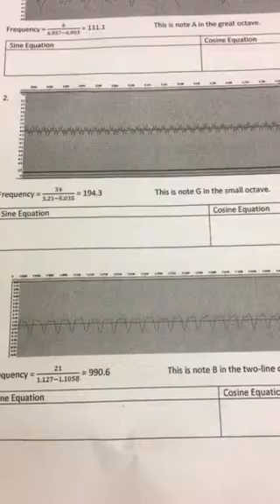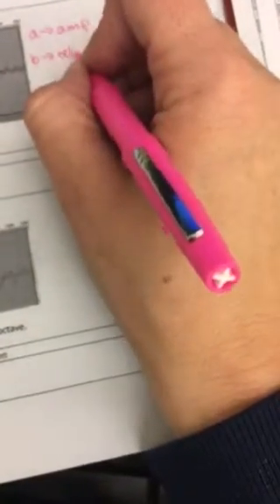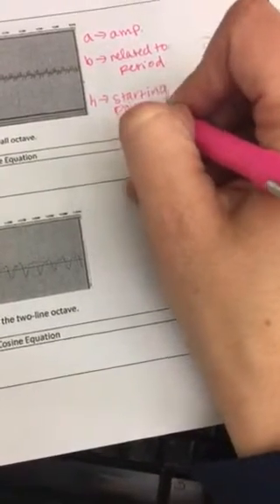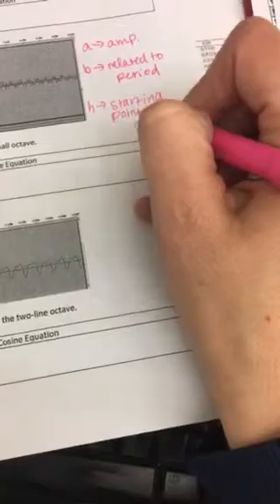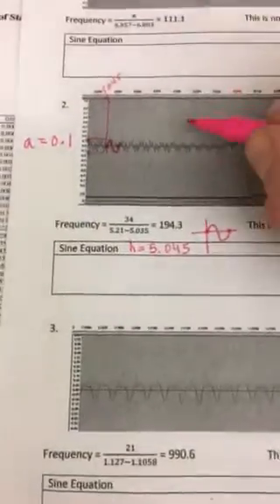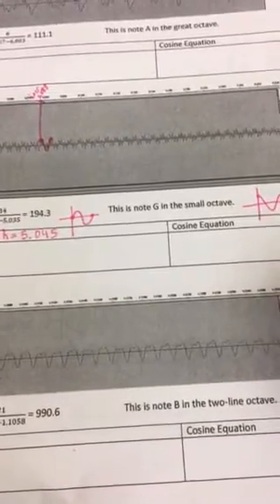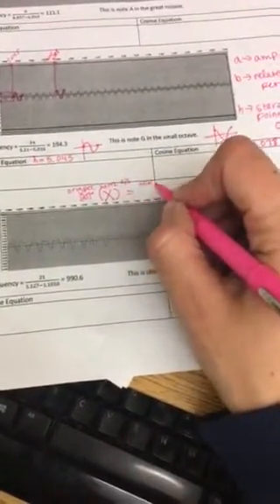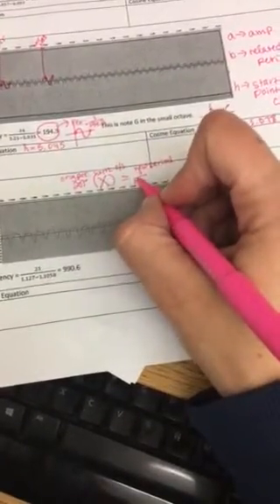Writing equations for sound waves